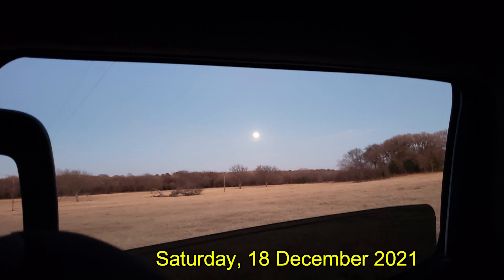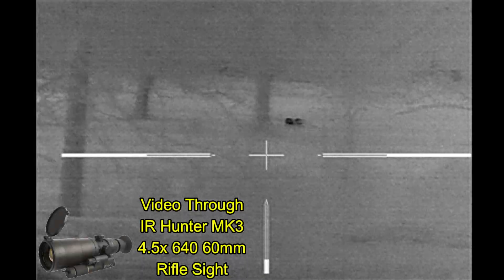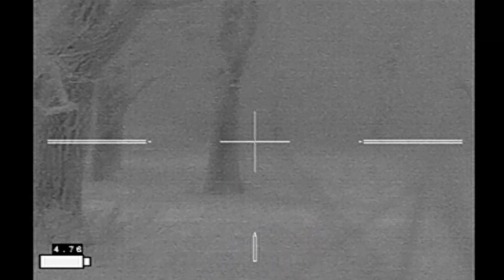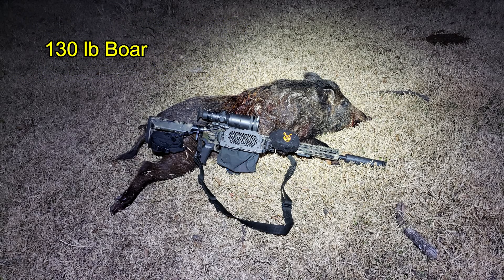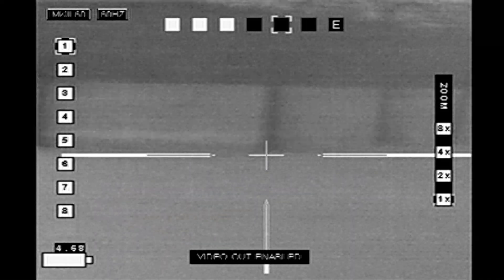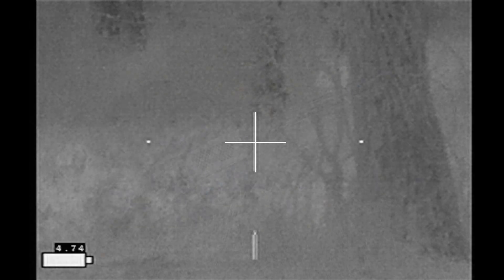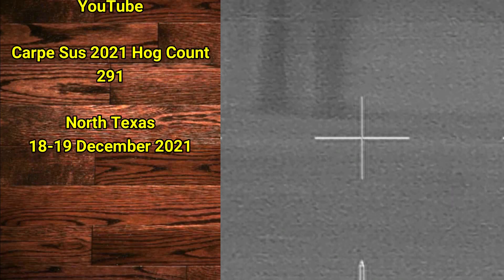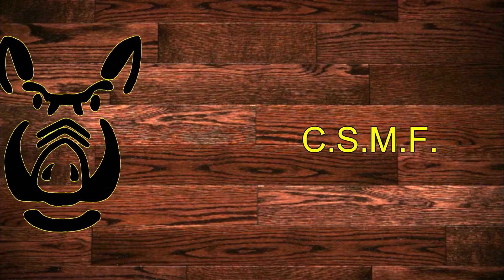3 Boars No More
3 Boars taken with a thermally sighted Lone Star Armory Multi Purpose Carbine, Enhanced  (6.5 Grendel/.264 LBC) sighted with an IR Hunter MKIII 60mm

Brass catcher by Tactical Brass Recovery.

Nosler Partition 125 gr. bullets precisely loaded by Druid Hill Armory